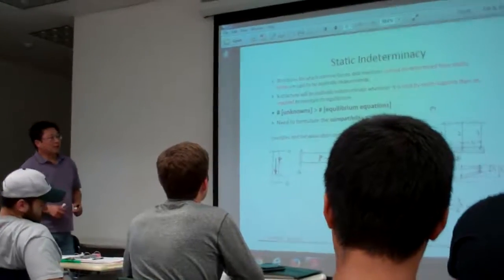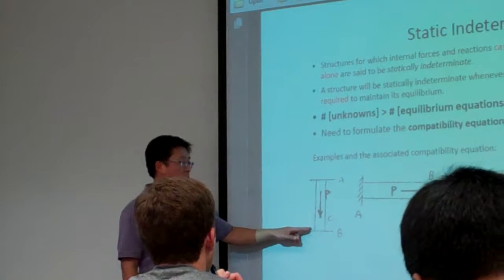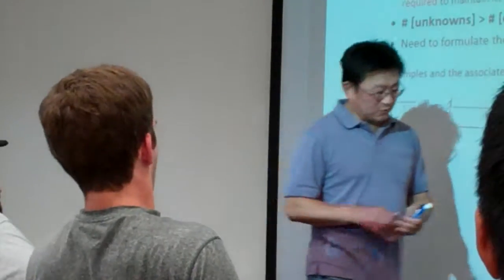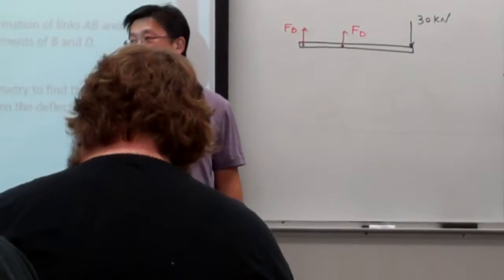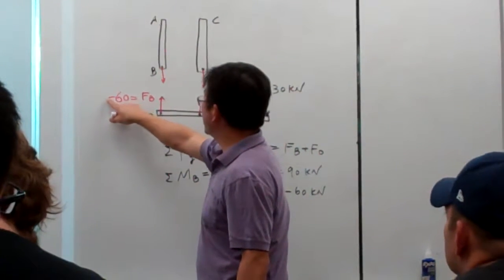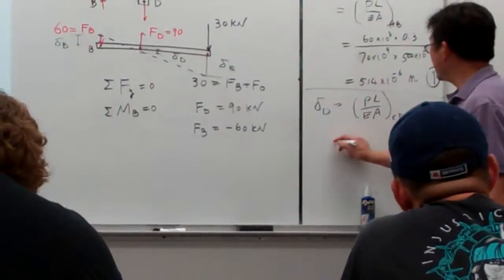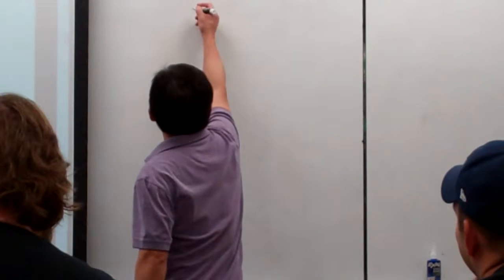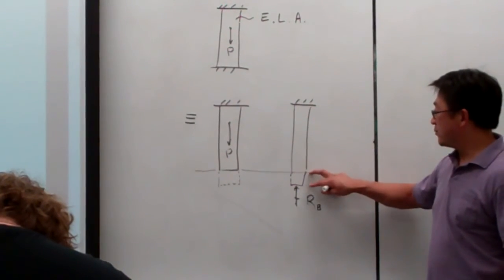ch2 21 Intro to Indeterminate Problems